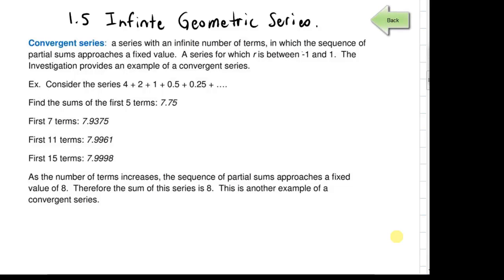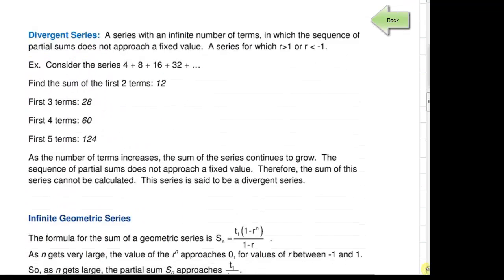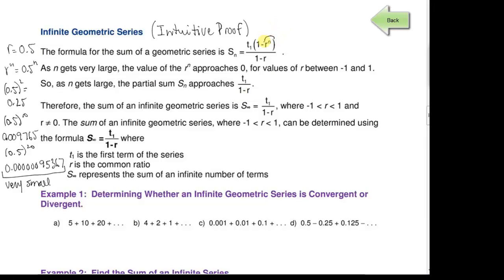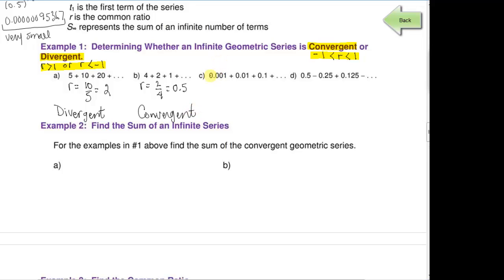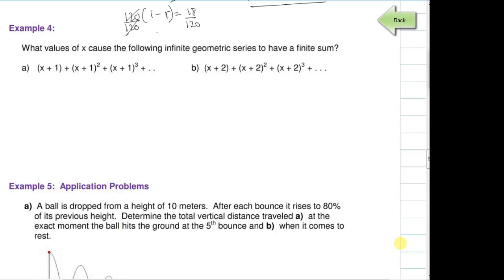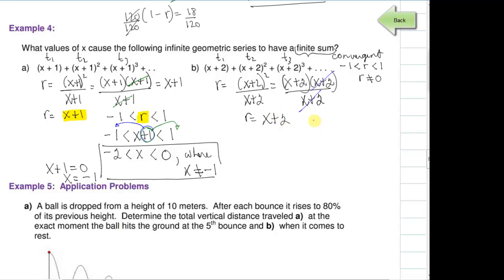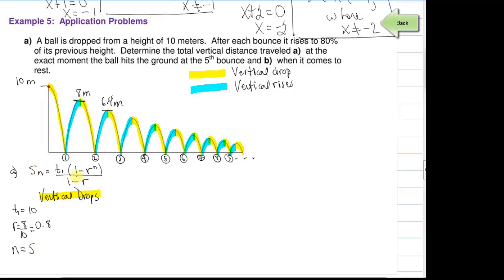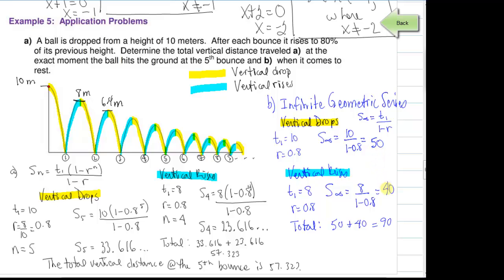1 5 Infinite Geometric Series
Intro:  00:18
Examples 1 and 2:  13:00 - Ex. 1 Determine Whether an Infinite Geometric Series is Convergent or Divergent Ex. 2 Find the Sum of an Infinite Series
Example 3:  18:29 - Find the Common Ration
Example 4:  20:33
Example 5:  26:41 - Application Problems